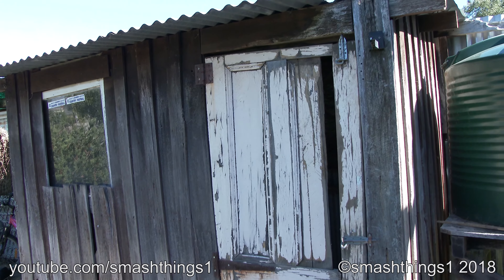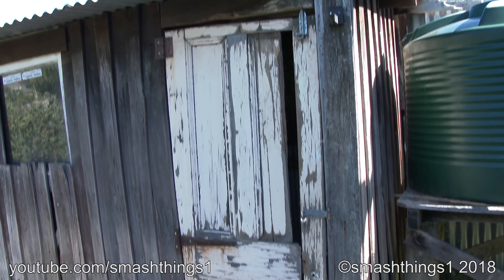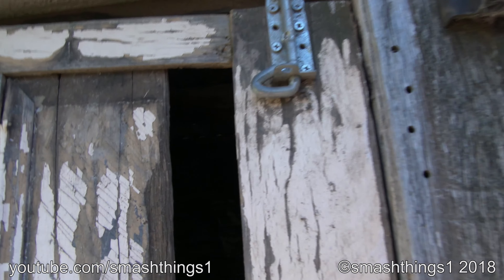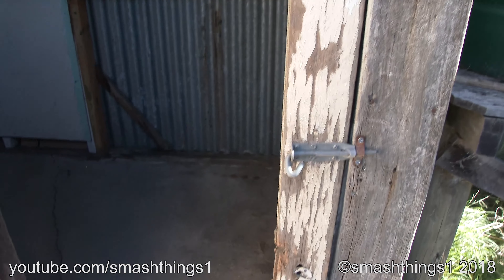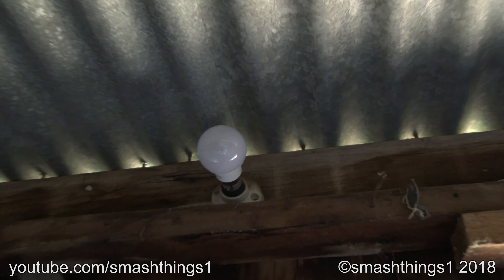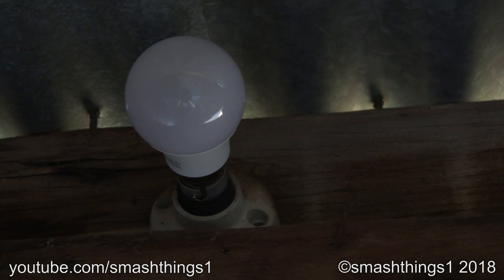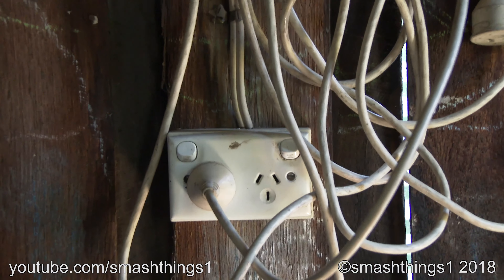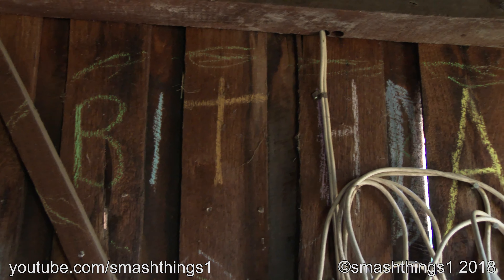Shed Tour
A look at the deluxe shed from when I first moved in.